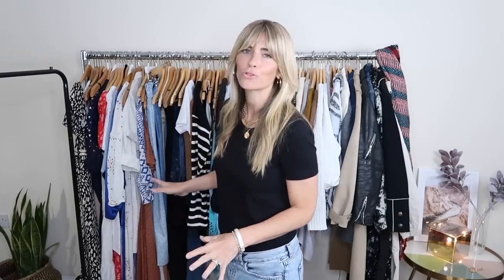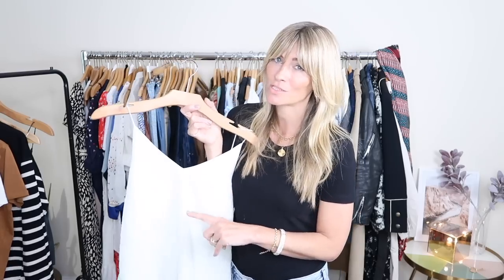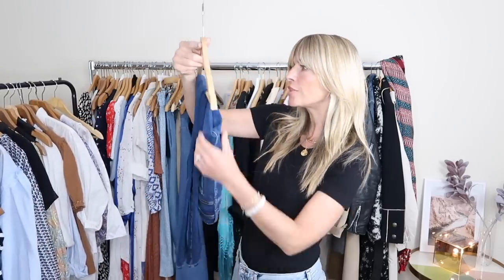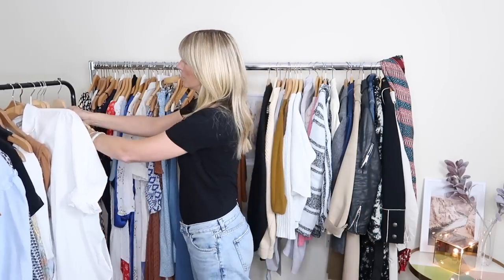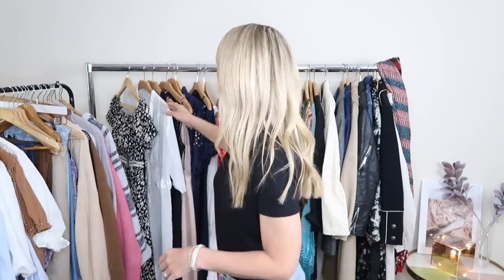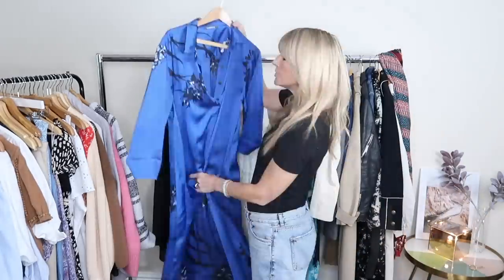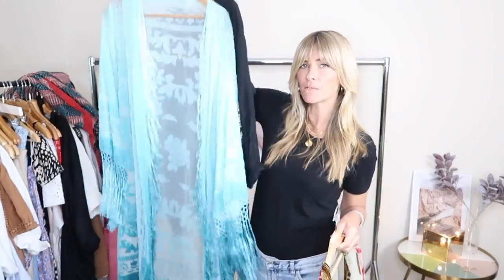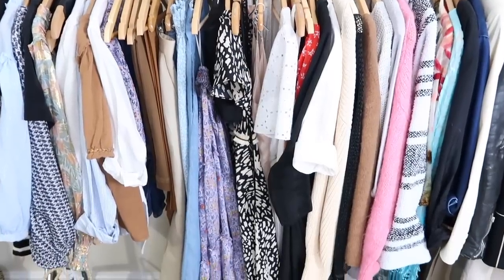Making my SPRING CAPSULE WARDROBE | The BIG declutter!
Making my Spring capsule wardrobe, the big declutter. One giant mess into one organised capsule closet. Many thanks to Squarespace to supporting this video. This video contains an AD for Squarespace.

Squarespace can help you create a beautiful website, blog or portfolio online that portrays exactly what your brand is about. It's easy to use and affordable and I personally really like overall contemporary feel.

My Spring capsule wardrobe was such a mess and needed decluttering and organizing! I had a lot of my spring outfits up in storage in the attic so I bought everything down and decided it was time for a big clearout. Tidy wardrobe tidy mind!

If you're new to my channel some of my favourite sustainable fashion brands would be Everlane, Sezane, Organic basics, Arket and Massimo Dutti. I'm a big believer in quality over quantity so when I'm not specifcially buying from a 'sustainable brand' I try and shop as ethically as possible. With H&M for example, I like to shop from either their Premium or Conscious collection.

It's not perfect and nor am I with my shopping but I really try and buy as 'well' as budget allows and be aware of how my clothes have been made.

Having a good clearout is a great exercise to really 'see' the clothes you have. Rediscover old clothes that maybe you'd forgotten about and find new ways to style them into your wardrobe. And at the same time no doubt get yourself a big pile of clothes to either sell or donate well they'll get a second lease of life.

It's theraputic and though a lengthy process SO rewarding when it's done. Getting dressed every morning is a breeze, you can see all your outfits and you instantly knows what works with each look. I honestly can't recommend it enough:)

OUTFIT IDEAS
Tops

Denim shorts in the sale for just £21

Jeans
New version of my boyfriend jeans I got from Mango. I sized up for this fit.
Wide leg jeans, they've bought them out in 3 lighter tones this Spring

Love this sunshine yellow dress, Reiss are always amazing for dresses
My white dress is sold out but in all honesty I love all of theirs

Kimonos
I found this one the other day that I fell in love

Handbags
Saint Laurent Handbag- You can find high quality second hand options on Vestiare Collective
Polene Paris camel numero sept